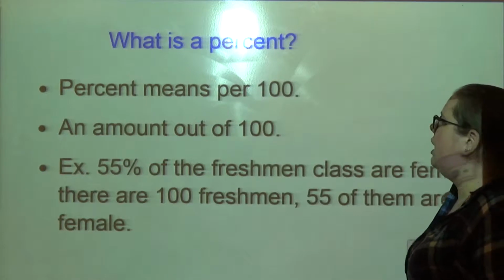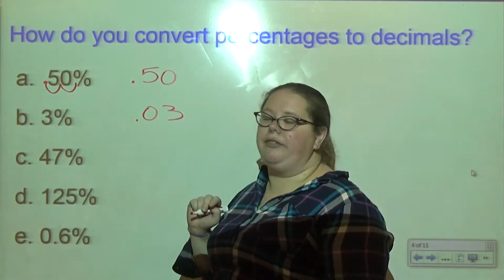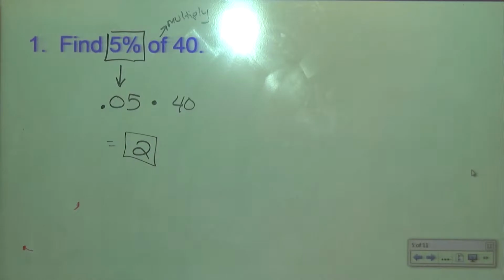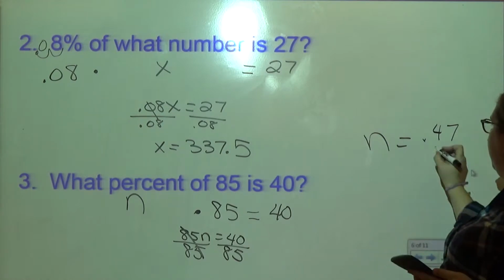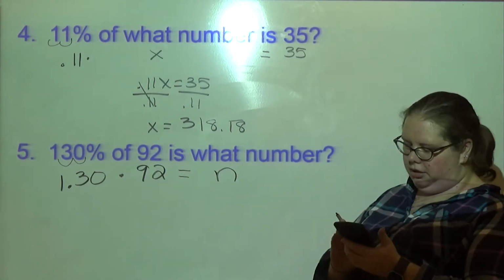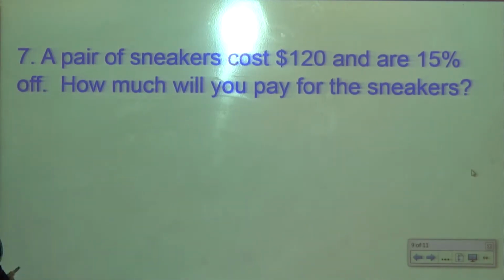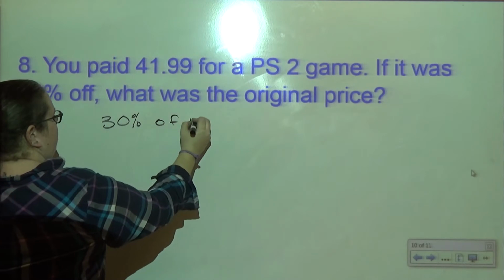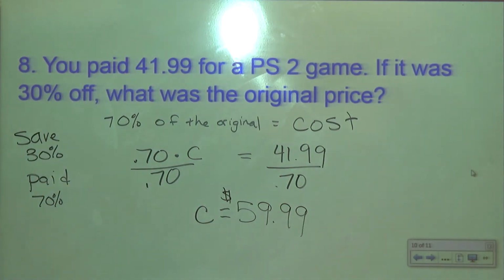Solving % as equations